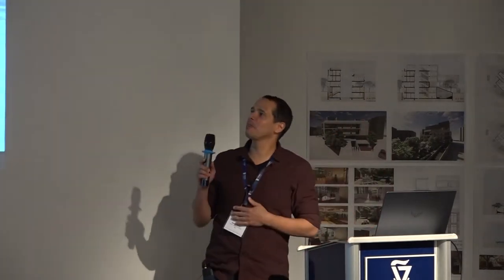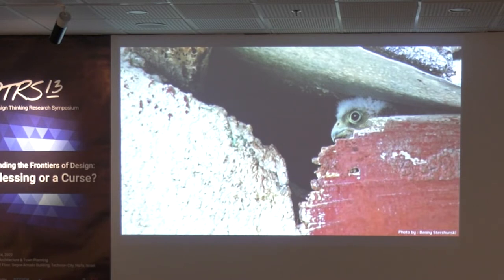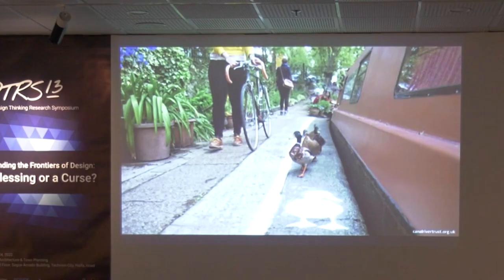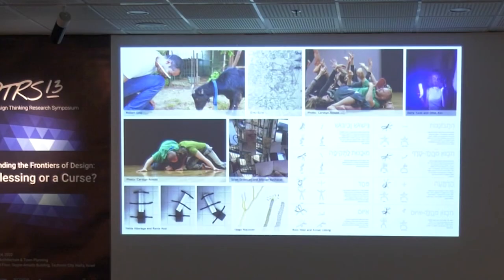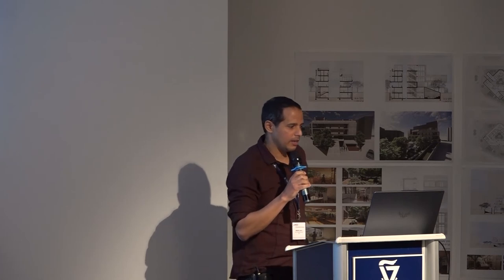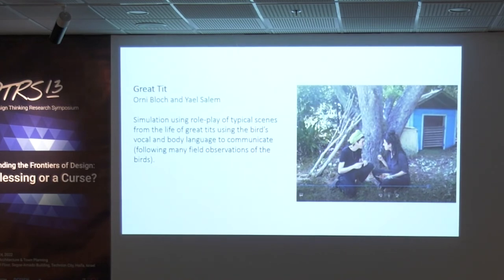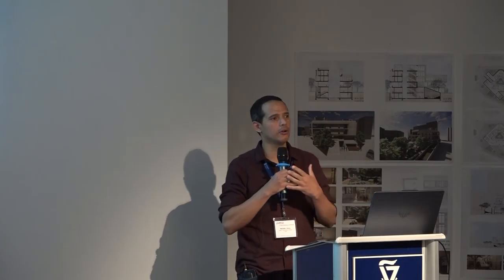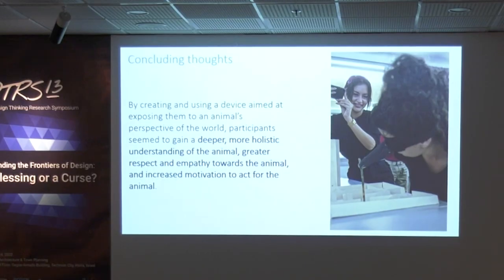Daniel Metcalfe- Using empathy to design with animal perspectives in mind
The 13th Design Thinking Research Symposium (DTRS13) was convened on March 22-24, 2022, in the Faculty of Architecture and Town Planning at the Technion – Israel Institute of Technology, in Haifa, Israel. It was chaired by Prof. Emeritus Gabriela Goldschmidt and Prof. Ezri Tarazi, Head of the Industrial Design Graduate Program at the Technion. Participants included designers and researchers from around the world.